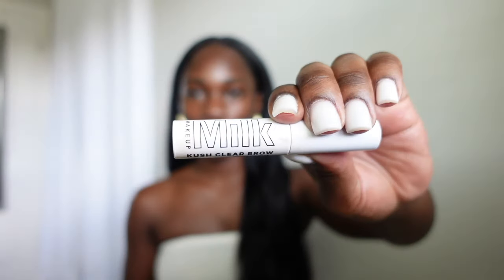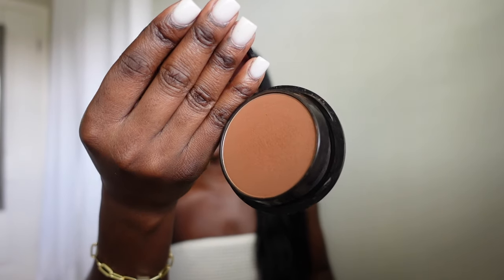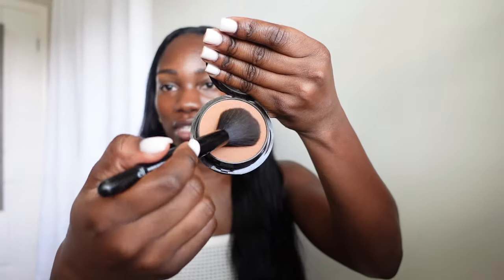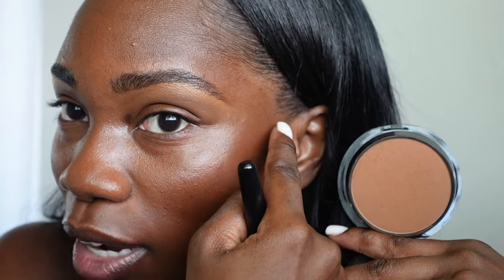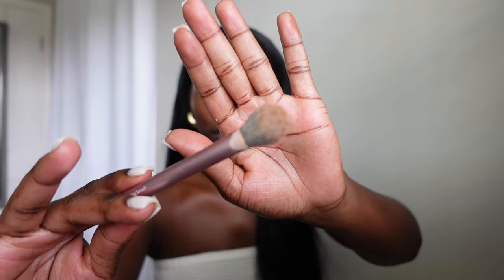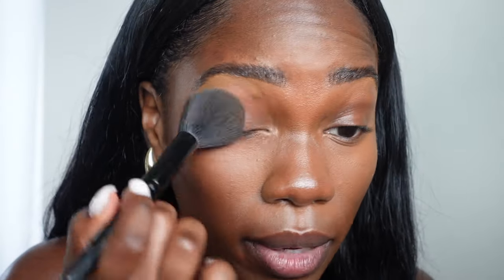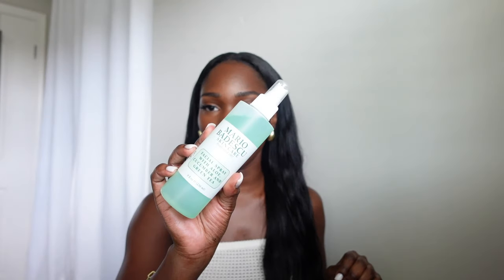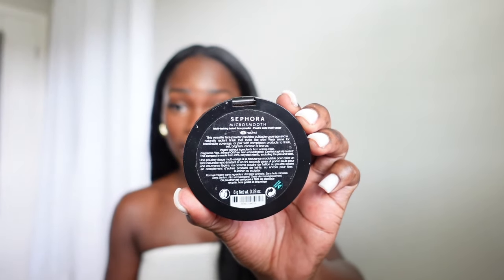SEPHORA COLLECTION REVIEW | matte powder foundation + more complexion products on dark skin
hey babes. all things sephora collection! beginner friendly and all because these products are 1. GOOD 2. affordable and 3. accessible! please let me know your thoughts and if you own any of these, let me know your thoughts! xo

.sephora collection matte powder foundation [56.8N]
.sephora collection transluscent setting powder [00 universal]
.sephora collection micro smooth multi tasking baked face powder [hazelnut]

.milk kush clear brow gel
.milk electric glossy lip plumper
.morphe micro brow pencil [java]
.nars radiant creamy concealer [truffle]
.colourpop creme gel liner (used as a lip liner) [sunnyvale]
.revlon super lustrous the gloss [215 super natural]
.mario badescu facial spray and

.amazon bottega dupe earrings